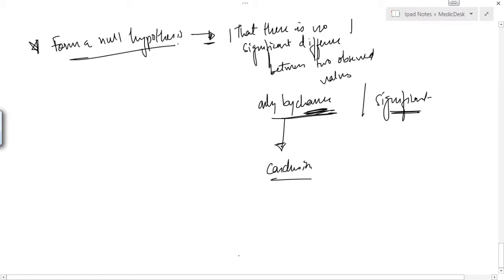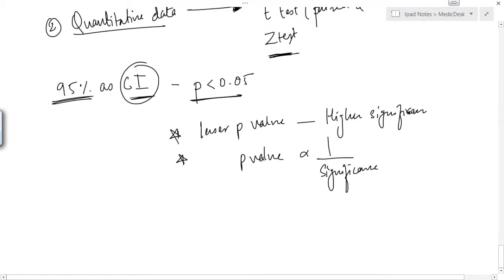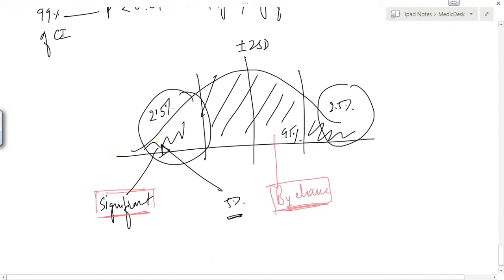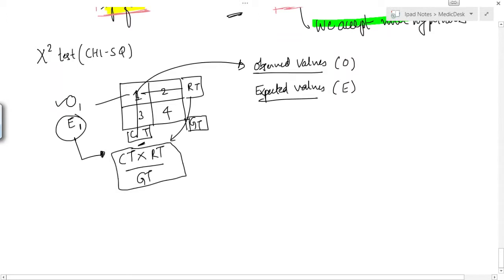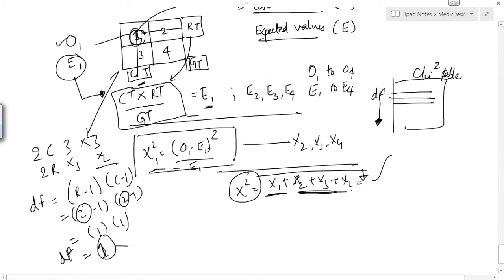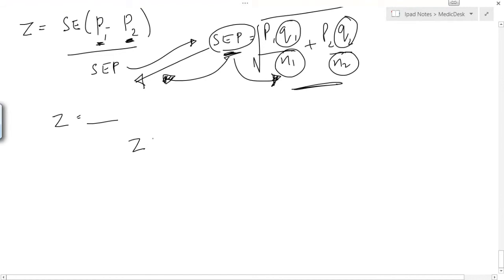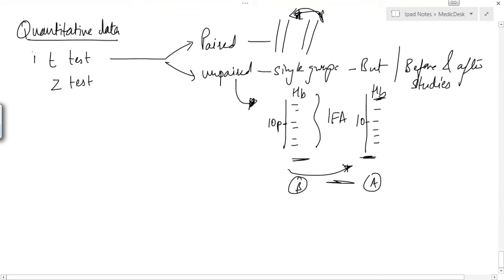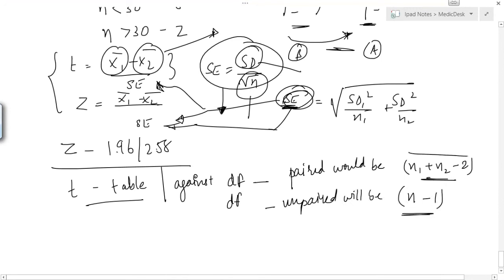Biostatistics - Part 4 - PSM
Subject : Preventive and Social Medicine

Topic: biostatistics